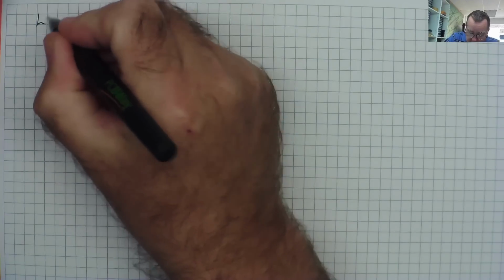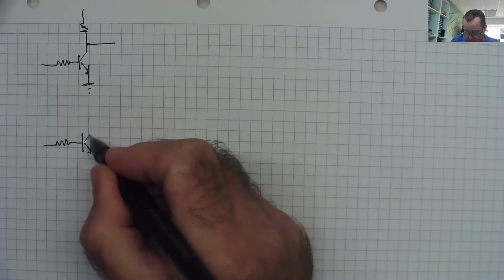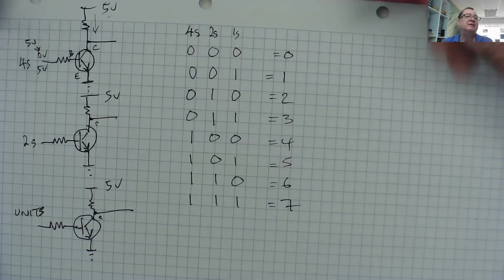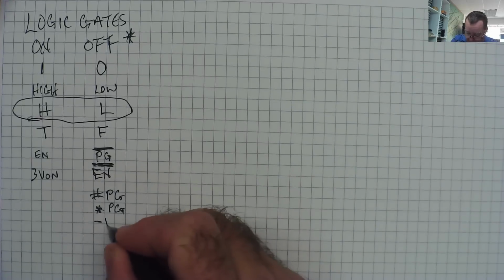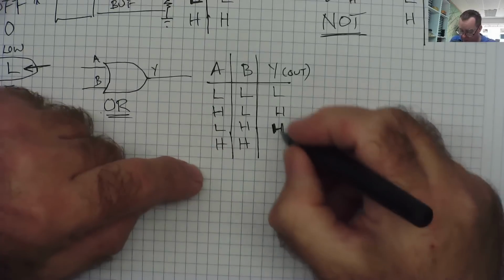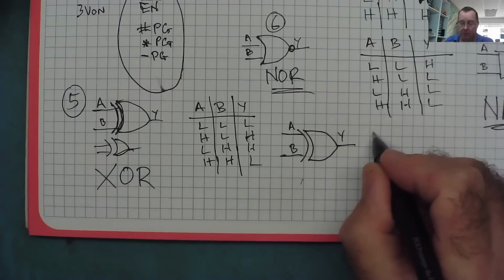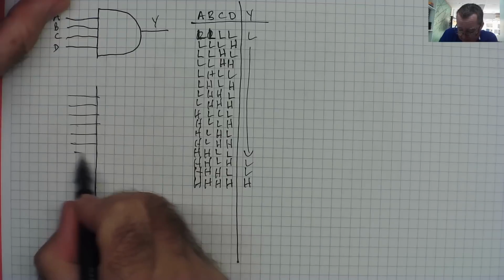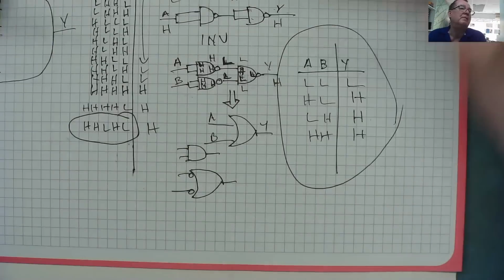All You Need To Know About Logic Gates To Fix Stuff - Tutorial Guide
Let's take a look at Logic Gates.  You find these little circuits in all sorts of electronic devices and you need to understand them in order to be able to repair these devices.  This is part one where we look at the theory and operation of logic gates from the point of view of the repair technician.  In part two we will look at some practical examples, learn how to understand logic circuit schematics and how to troubleshoot logic gates.

CHAPTERS

Zoyi ZT-DQ02

4KV Breakdown Tester

30V 10A PSU

QUICK 861DW

PROS'KIT SS-331H

Trinocular Microscope

NC-559-ASM FLUX

HX-T100 SOLDER

Richard